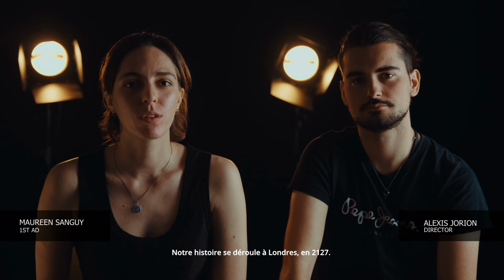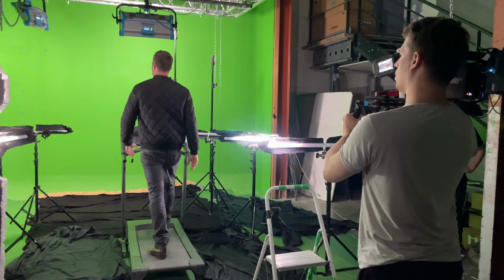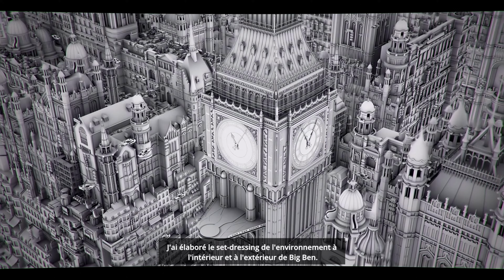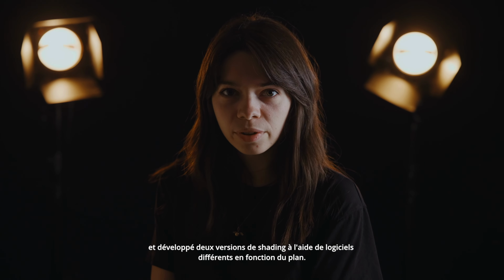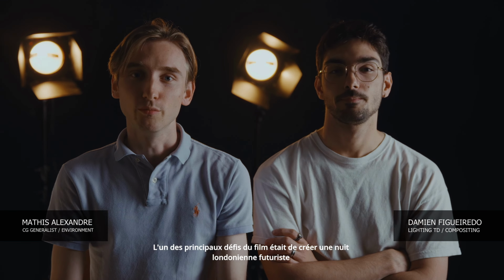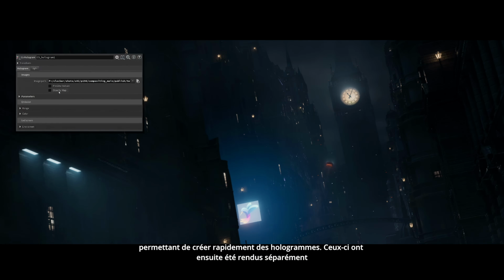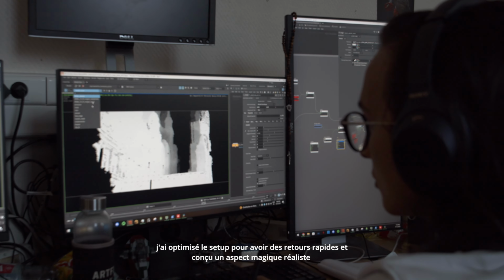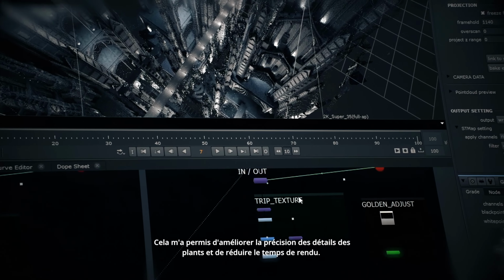2023 GRADUATION FILM // CLOCKER SQUARE // ARTFX OFFICIAL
Film + Making of // Film officiel de fin d'études 2023

Londres, 2127. Harry, le gardien du temps du Big Ben, est en charge de la maintenance de cette horloge monumentale. Quand celle-ci montre des signes de dysfonctionnements, Harry decide d'intervenir pour empêcher qu'une catastrophe ne survienne.                                                                                                                                                                               /
London, 2127. Harry, Big Ben's Time keeper, ensures maintenance
of this monumental clock. When it shows signs of malfunction, Harry decides to intervene to prevent a catastrophe.

EQUIPE/TEAM :
MATHIS ALEXANDRE
SERGIO RICARDO BARILLAS FLORES
CLÉMENCE DEBIT
DAMIEN FIGUEIREDO
ALEXIS JORION
AXEL KERLOCH
MAUREEN SANGUY